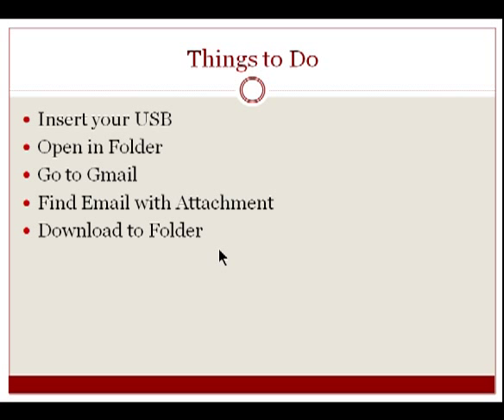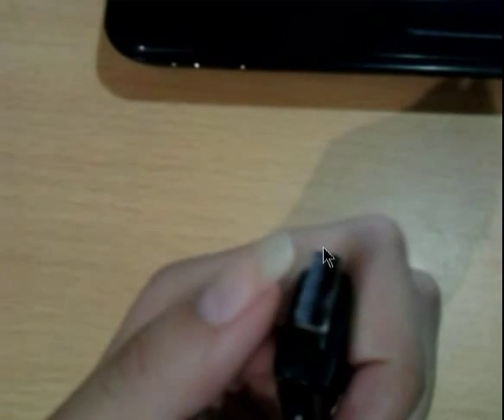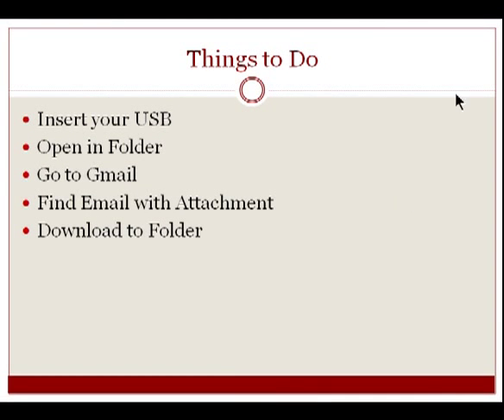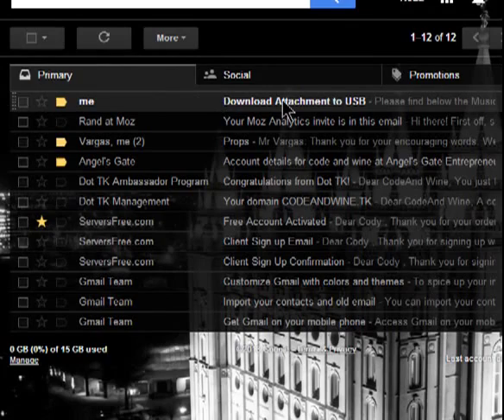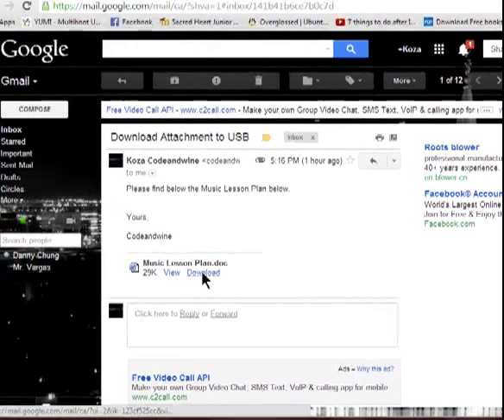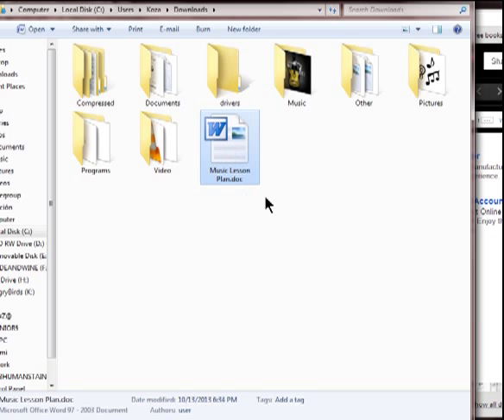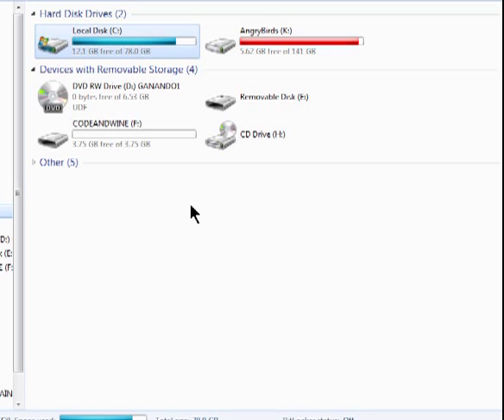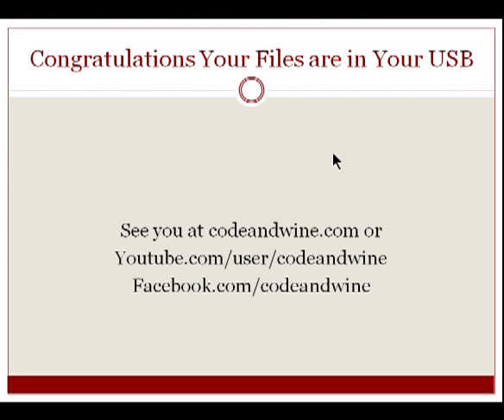How To Download Gmail Attachment and Put it in Your USB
You Will learn How to download a gmail attachment and then put it in your USB.
You will also learn how to connect Your USB device to your Computer or Laptop